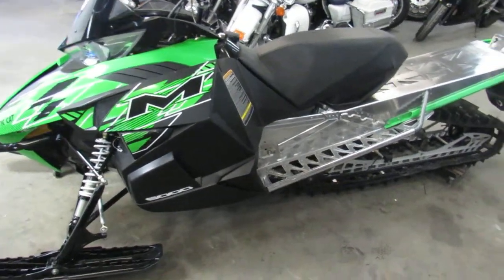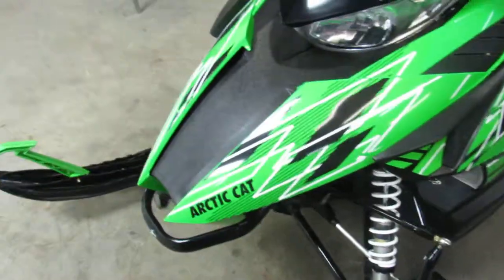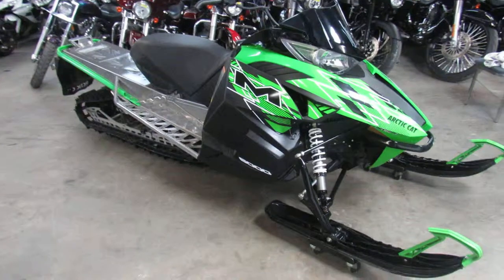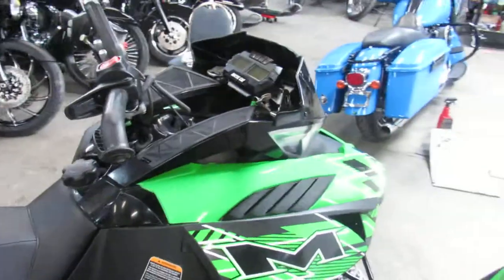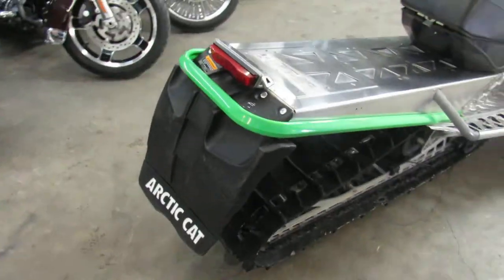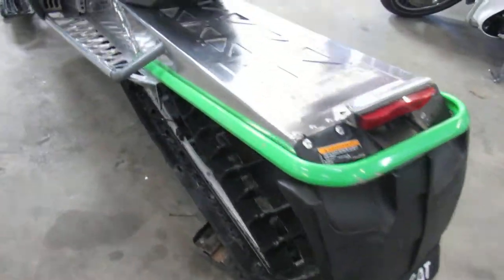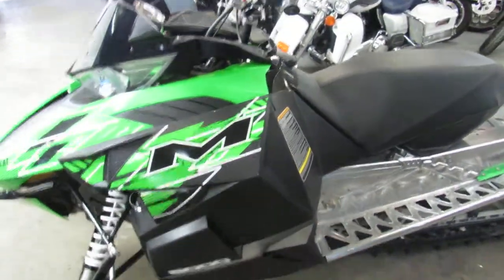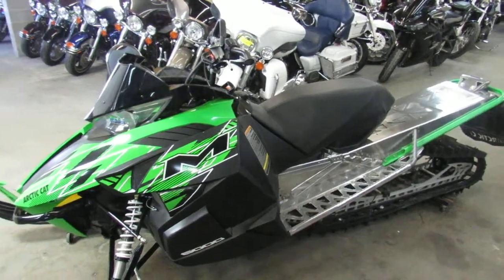Used 2015 Arctic Cat M6000 for sale in Michigan U4658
Used 2015 Arctic Cat M6000 for sale in Michigan